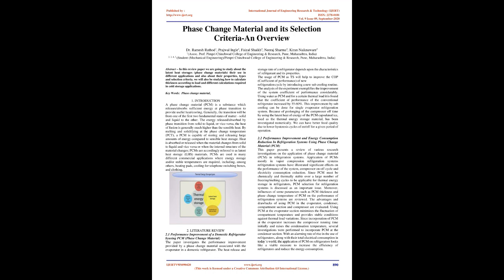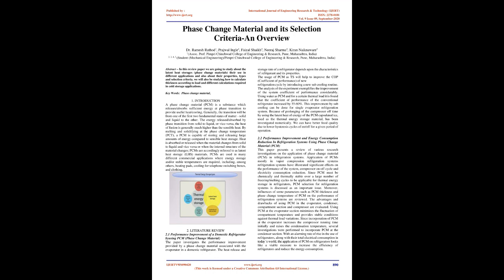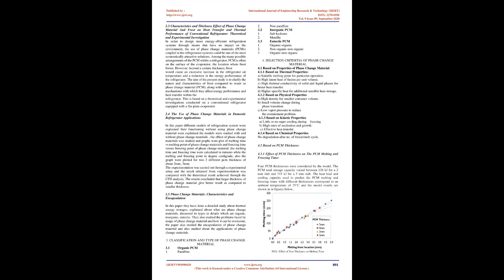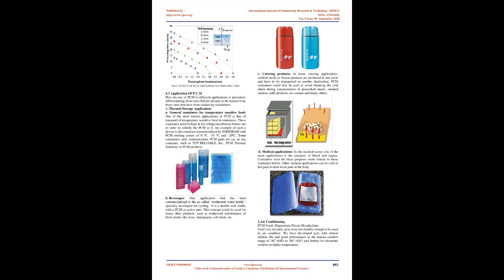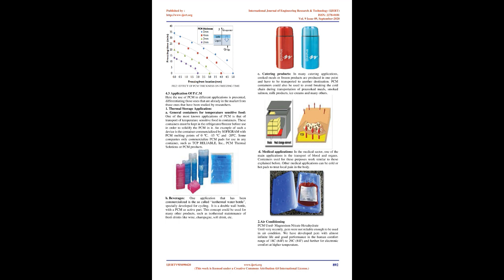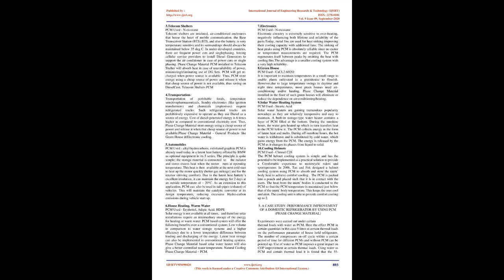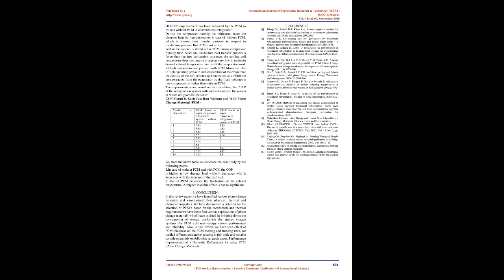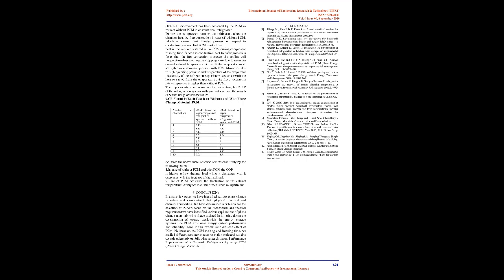Phase Change Material and its Selection Criteria-An Overview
IJERTV9IS090420
Dr. Ramesh Rathod , Prajwal Ingle , Faizal Shaikh , Neeraj Sharma, Kiran Naiknaware

In this review paper we are going to study about the latent heat storages (phase change materials) their use in different applications and also about their properties, types and selection criteria. we will also be studying how to calculate thickness according to load and different calculations required in cold storage applications.